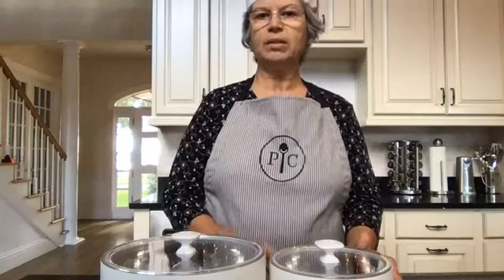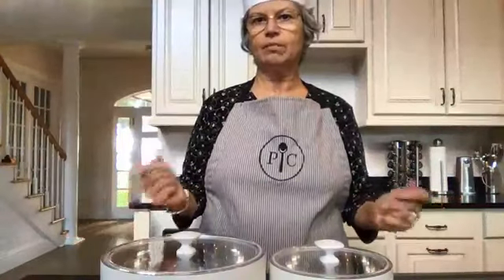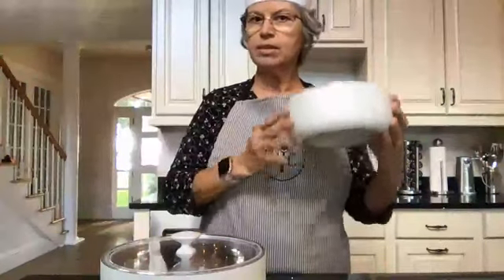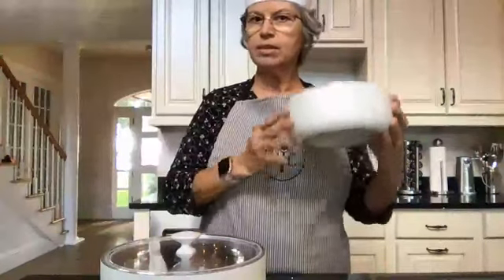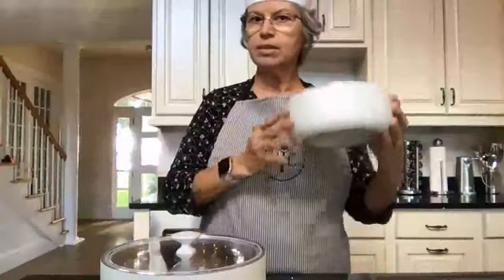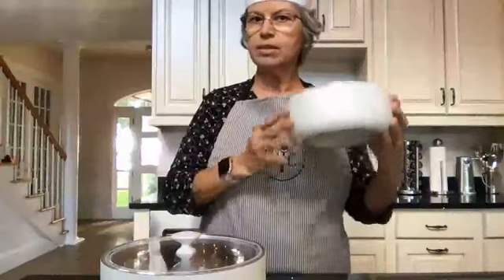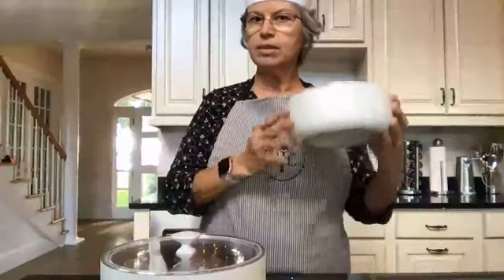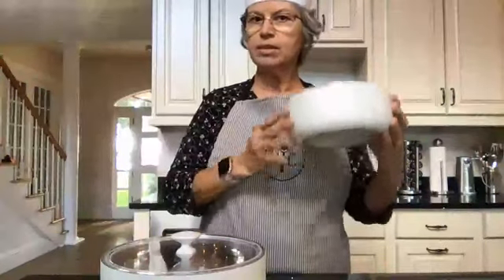Pampered Chef Insulated Serving Bowls: Ins & Outs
Learn about the features and care of the Pampered Chef Insulated Serving Bowls. They are one of my favorites for meal time or parties and entertaining! They are great for both hot and cold food items, preserving the food temperature for at least 2 hours due to the double-walled vacuum insulation! No more worries about food servings maintaining their temperature! Money-saving tip: Purchase them as a set and save $10.

To save money, purchase them as a set, item number 100287 on my store You won't be disappointed!

for health tips, meal prep tips, recipes, recipe makeovers, Pampered Chef product info, and more!

JOIN MY TEAM WITH PAMPERED CHEF:
—Host A Virtual Pampered Chef Party:

Timecodes
0:00 Intro: Problem - How to maintain the temperature for more than an hour for side dishes served at a meal or party?
0:22 Solution - Pampered Chef Insulated Serving Bowls
0:40 Product info for Pampered Chef Insulated Serving Bowls
1:59 Purchase info for Pampered Chef Insulated Serving Bowls - See links in the Description.